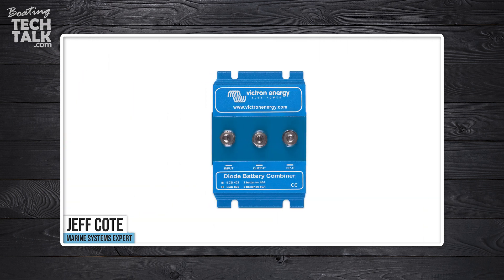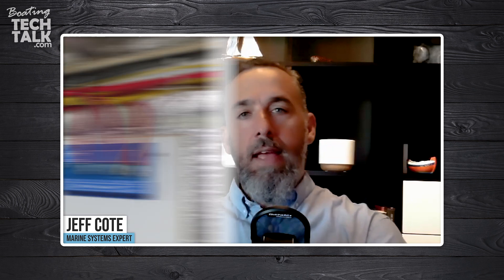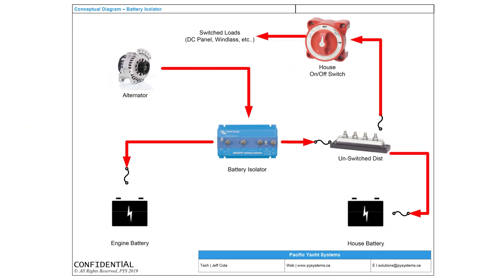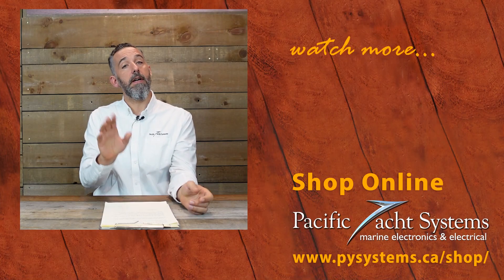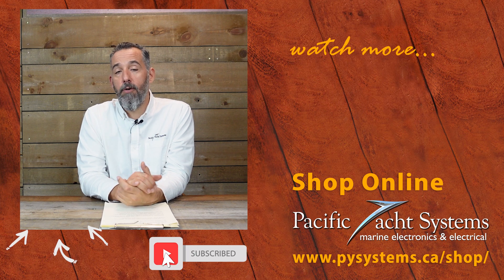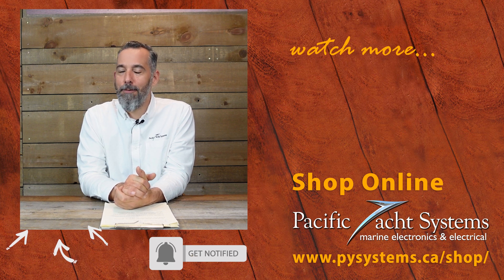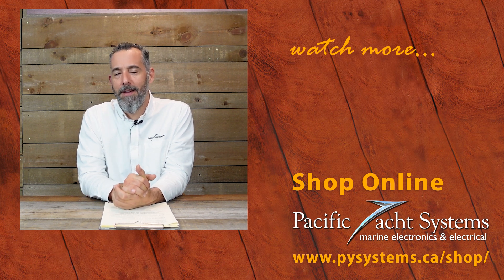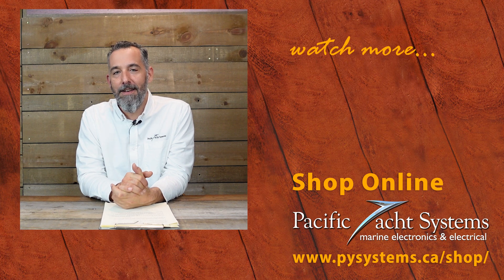Is There a Battery Isolator With Two Inputs?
"Hey Jeff", writes Joe.  "Can you have a battery isolator with two inputs and three outputs?  Inputs for the alternator and the shore power battery charger? Outputs for the starter battery,  the house battery and the thruster battery?"